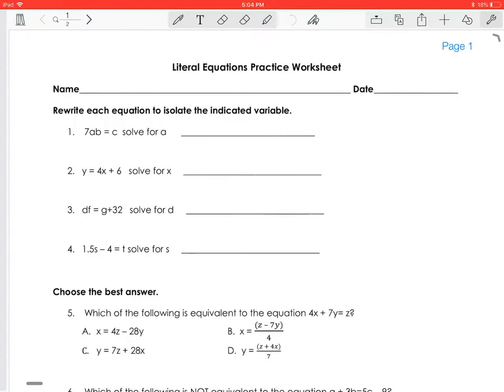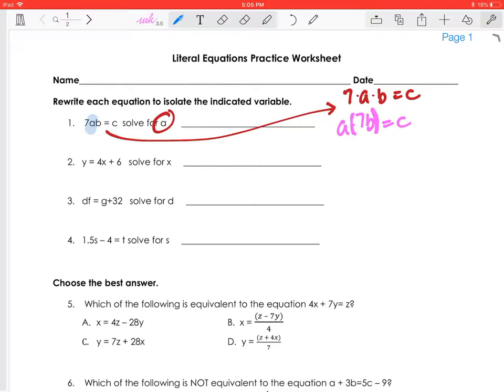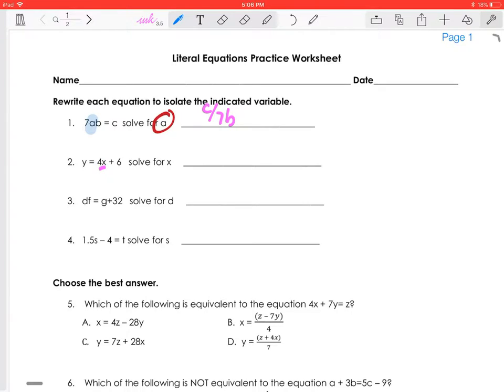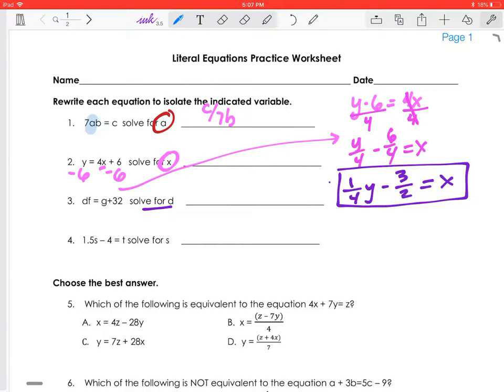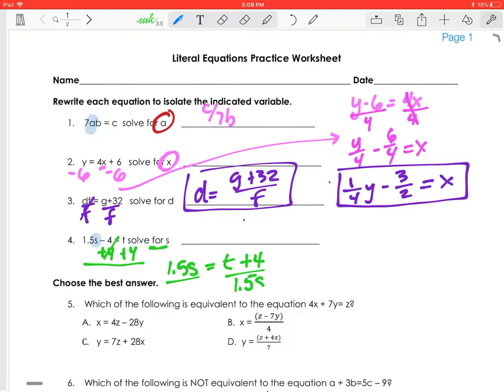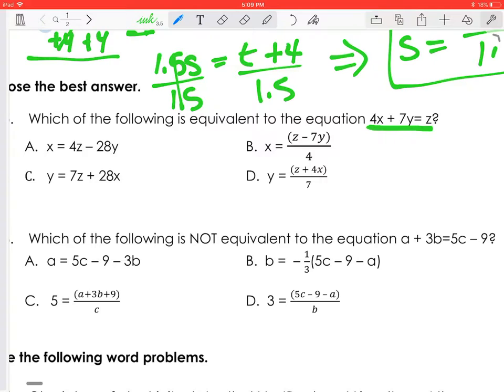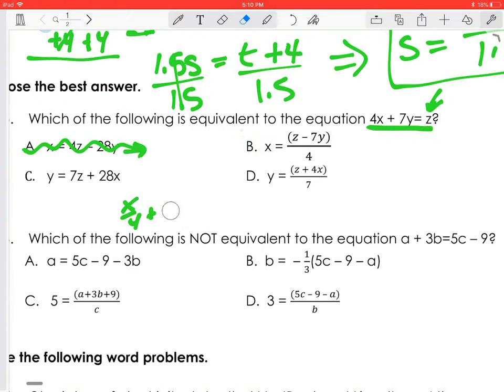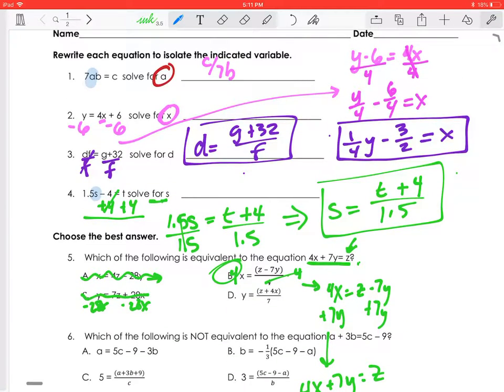Literal Eq Practice